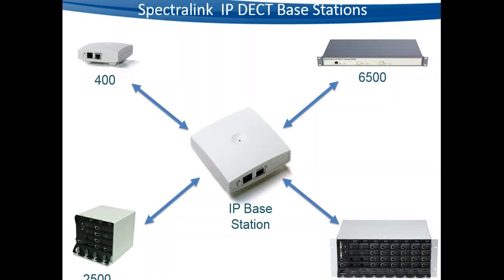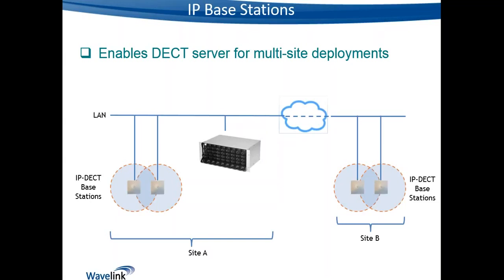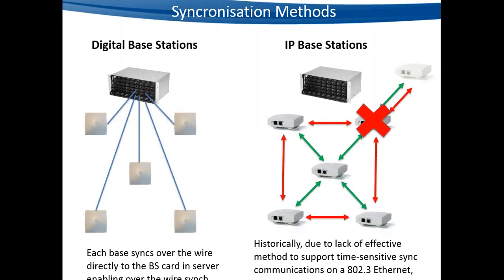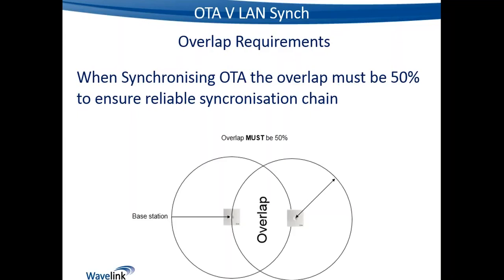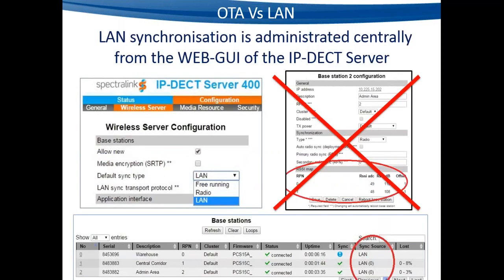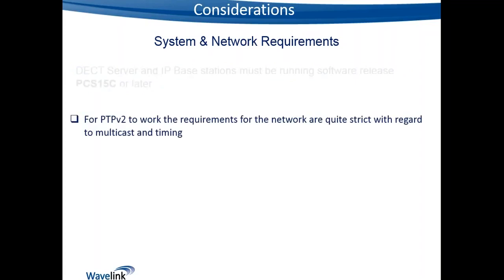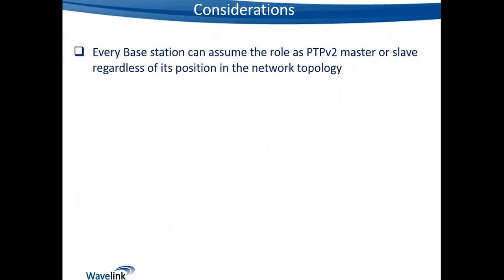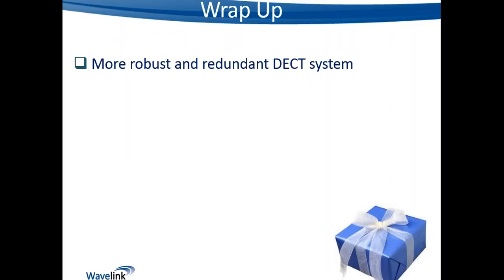LAN Synchronisation for IP DECT Base Stations Webinar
Spectralink leads the enterprise mobility market with the industry’s most deployed wireless solution portfolio optimized for mission-critical healthcare, retail, manufacturing and hospitality applications.

What sets us apart? Things like superior voice quality, connectivity and enterprise-grade durability and reliability. Over 500 partners worldwide delivering an end-to-end solution together with UC telephony, Wi-Fi and DECT mobility solutions and industry-focused applications.